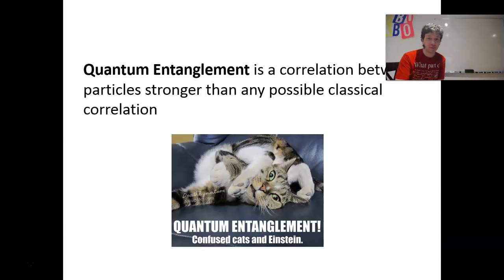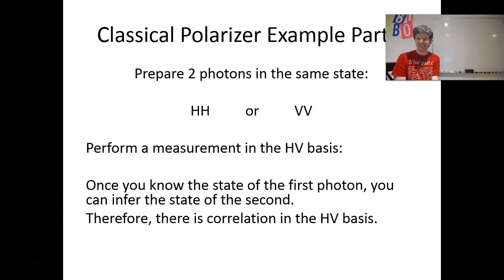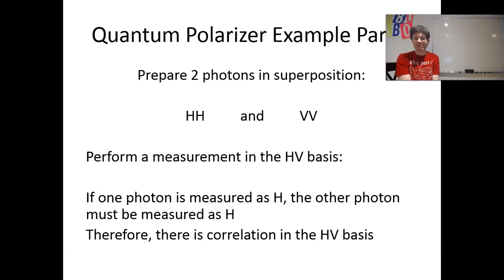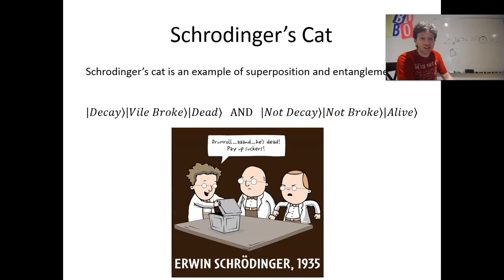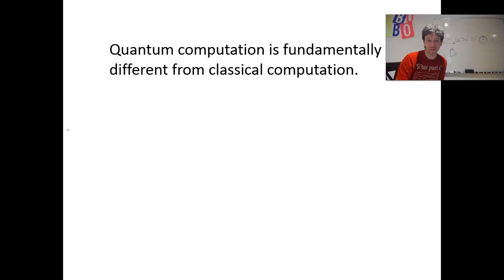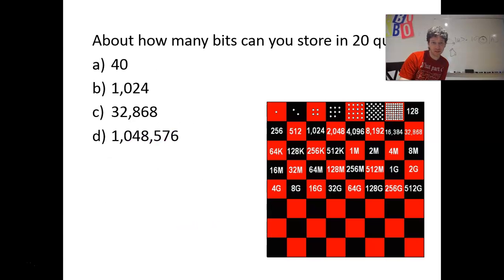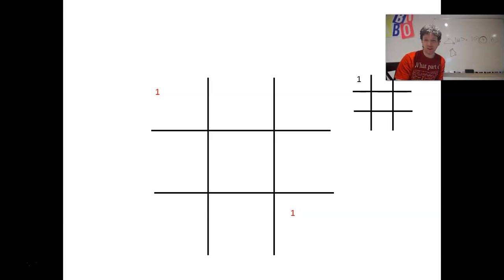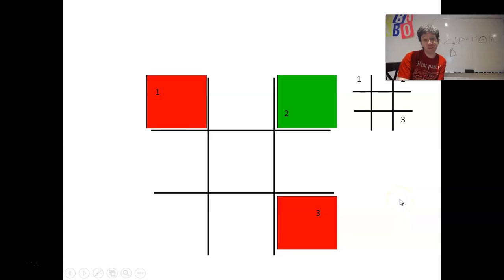Grade 12 University Physics 4.10 - Quantum Information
These videos go over the entire grade 12 university physics course, SPH4U.  You can download the course pack that goes along with them all here for FREE:

This lesson looks at quantum information, quantum entanglement and quantum computing.